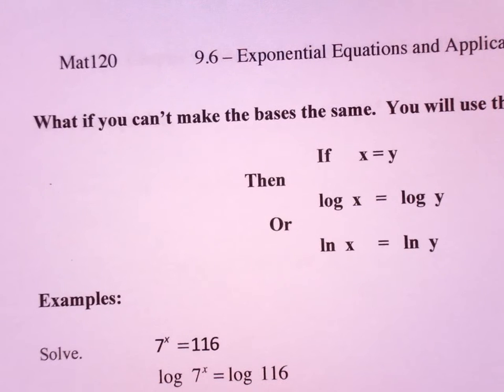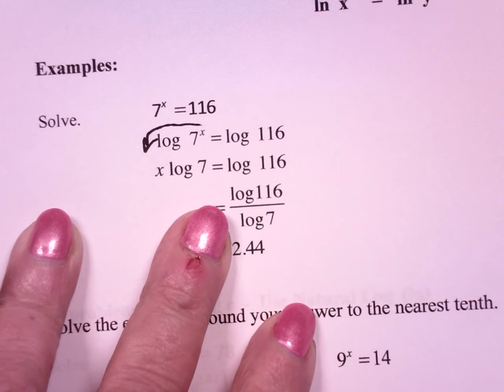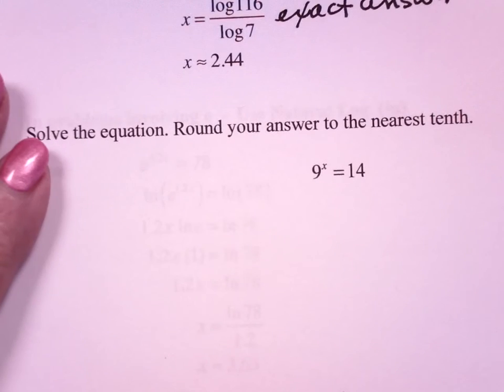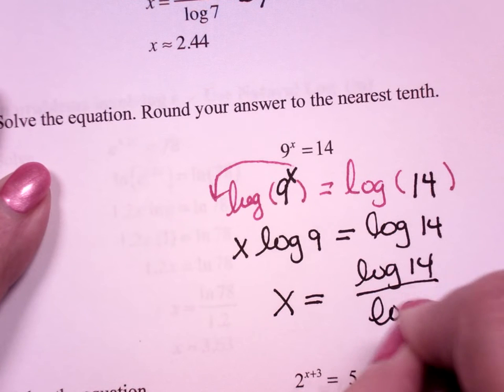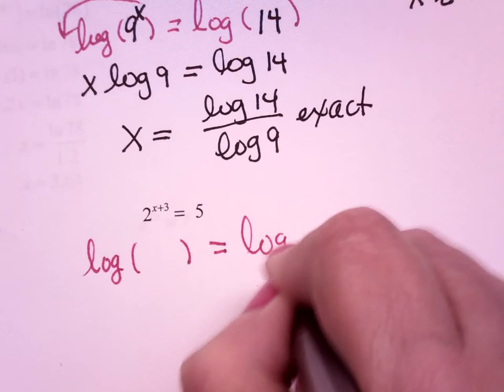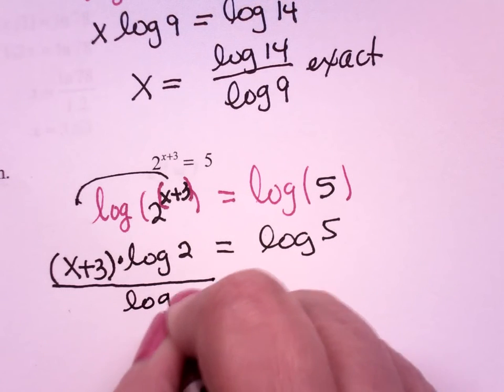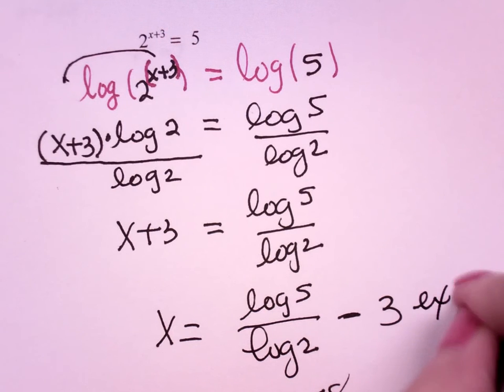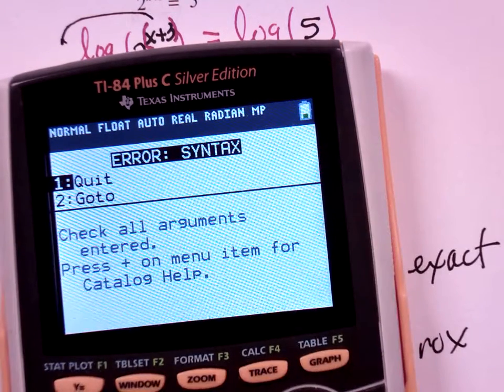120 9 6 page 38